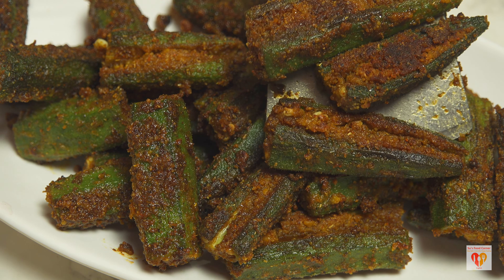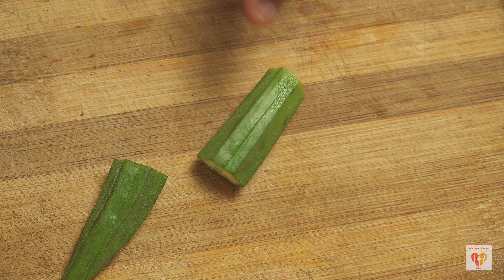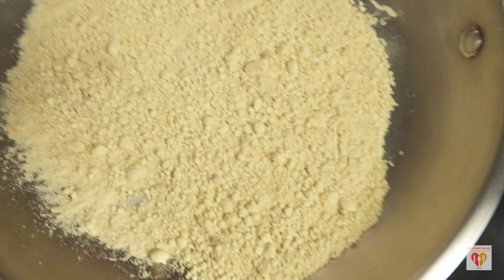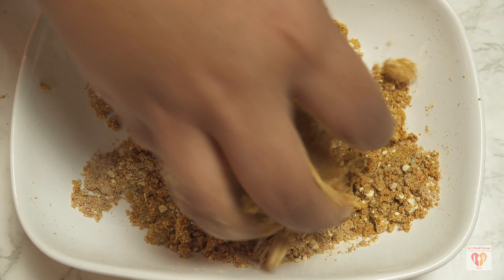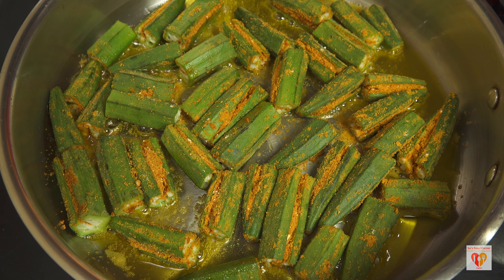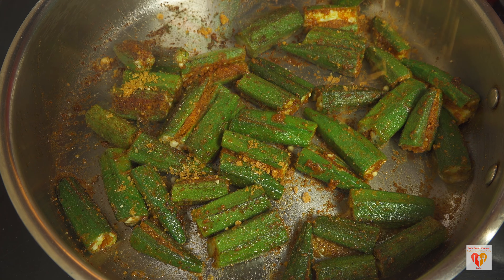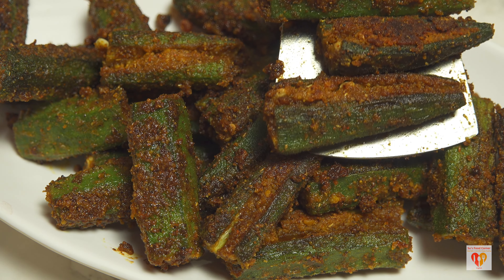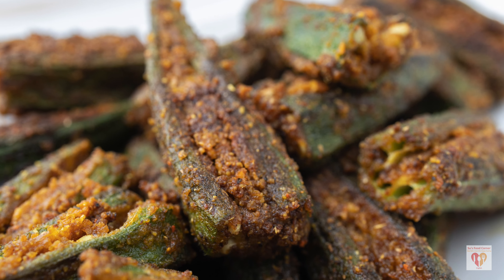Stuffed Bhindi Recipe | Ladyfinger or Okra Recipe| Besan Bhindi Recipe | Su's Food Corner English 4K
Ingredients:
      Ladyfinger (Bhindi) - 300gm (wash and pat it dry)
      Dry Mango Powder (Aamchur) - 1 tbsp